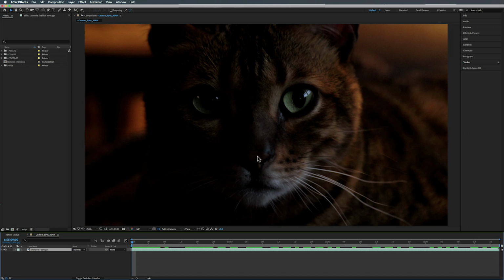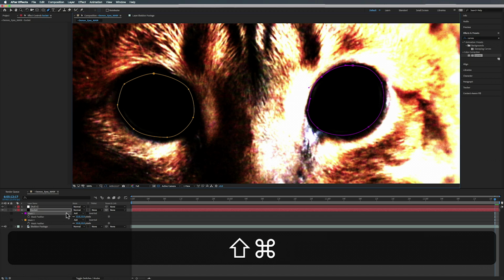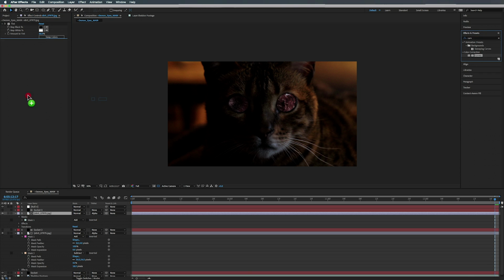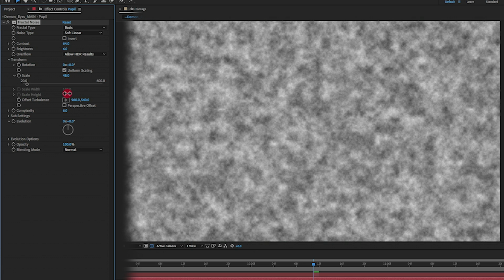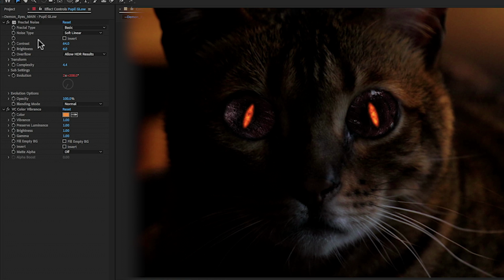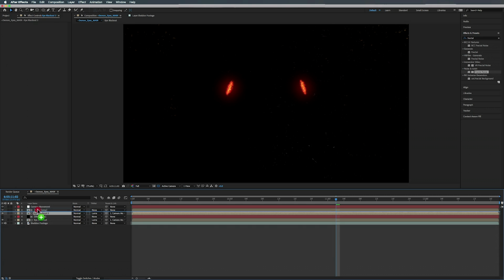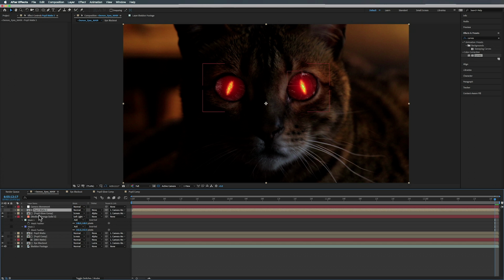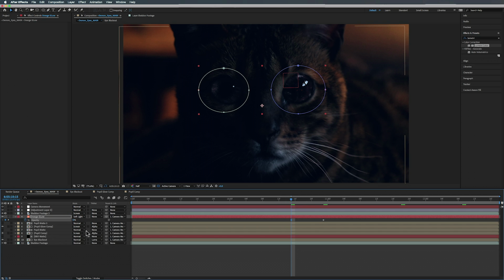Creating Demon Eyes | Point Tracking + Fractal Noise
In this tutorial, we will be showing you how to replace the eyes in your footage. More specifically, replacing them with evil demon eyes. Even more specifically, how to make your cat possessed. Do not fear, J.C. McClaren is here.

0:00 -Intro
1:20 -Tracking Footage - Point Tracking
3:24 -Creating the Eye Sockets - Masking
15:22 -Creating the Pupil - Fractal Noise
26:28 -Adding Glow to the Pupils
31:07 -Adding the Catch Lights Back Into Footage
33:44 -Adding a color LUT
35:33 -Outro
36:46 -J.C. McClaren Outtakes